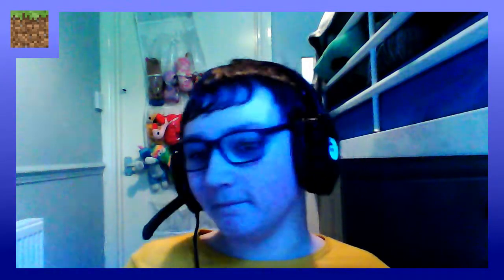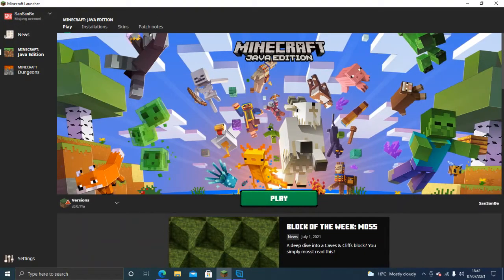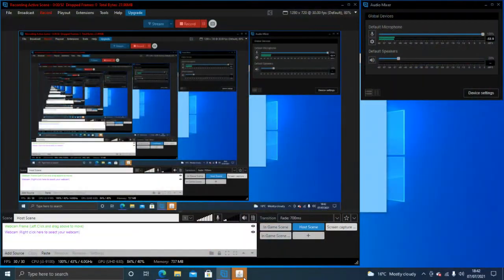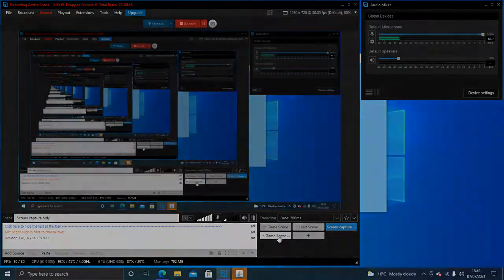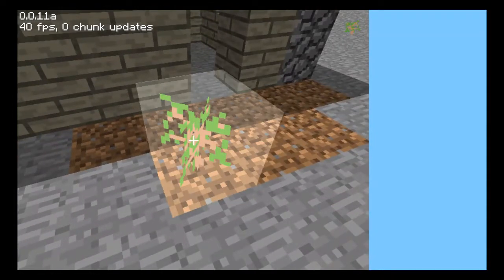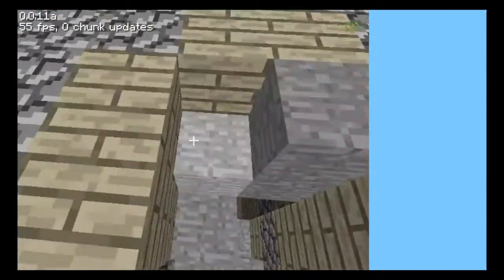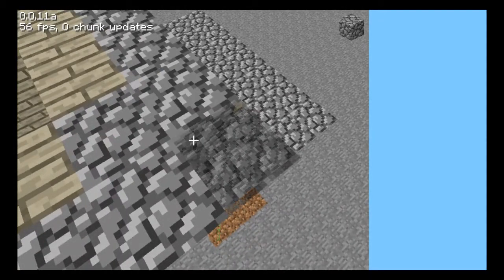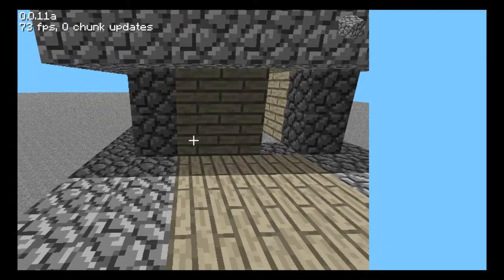Version c0.0.11a/0.0.12a og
17/5/2009
New planks and building